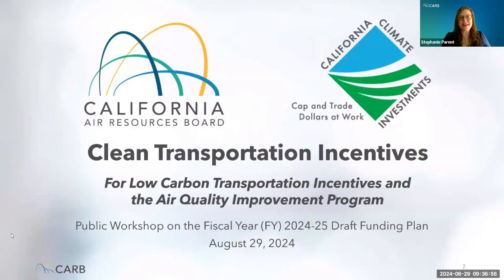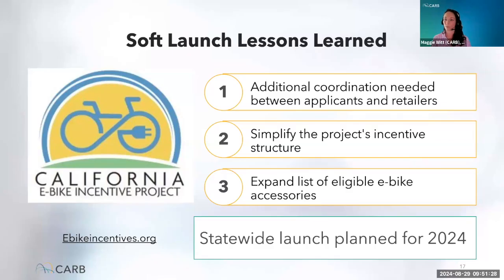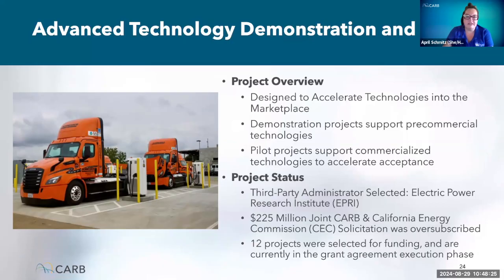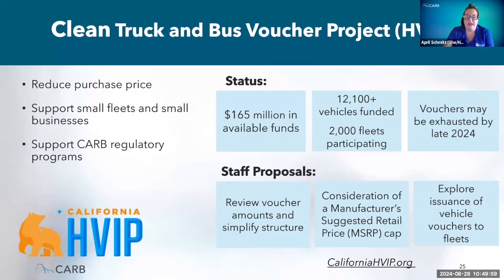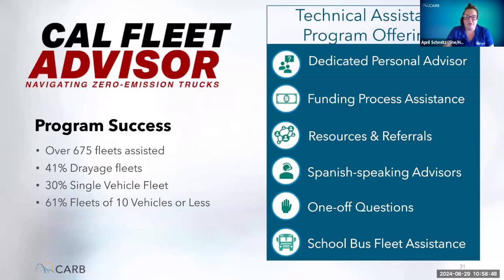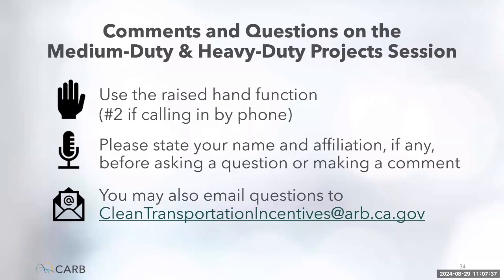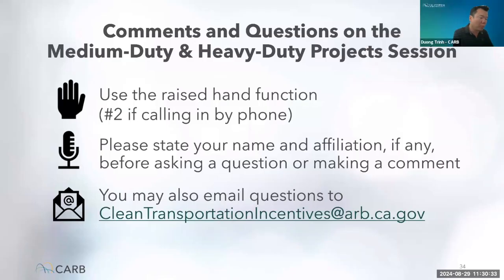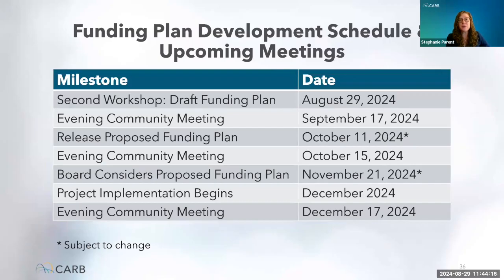Fiscal Year 2024-25 Draft Funding Plan for Clean Transportation Incentives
The California Air Resources Board (CARB or Board) invites you to participate in a virtual workshop on the Fiscal Year 2024-25 Draft Funding Plan for Clean Transportation Incentives.
For more on the Funding Plan, access to Funding Plan for Clean Transportation Incentives webpage

05:46 Introduction and Overview
09:15 Light-Duty Vehicle Purchase Incentive Projects & Sustainable Community-Based Transportation Equity Projects
21:30 Comments
1:08:59  Break
1:13:32 Medium- & Heavy-Duty On- & Off-Road Equipment Investments
1:31:30 Comments
2:10:27 Next Steps